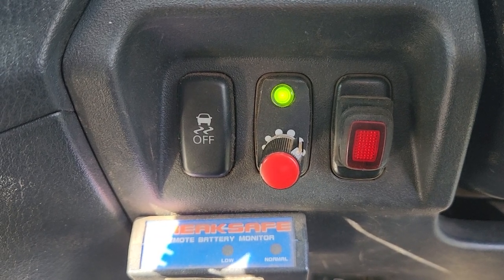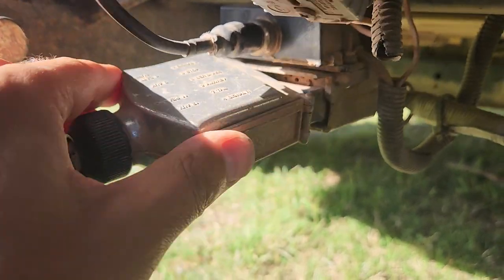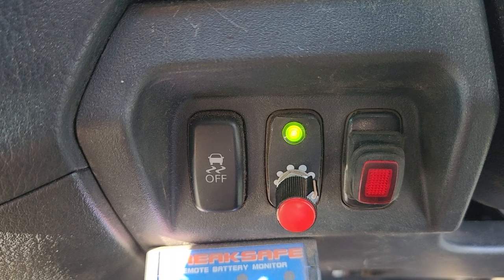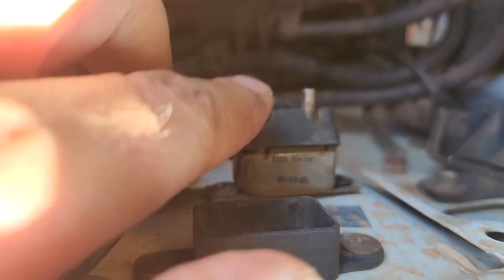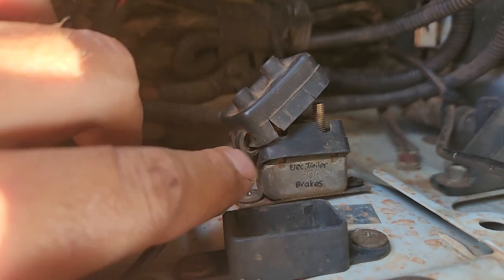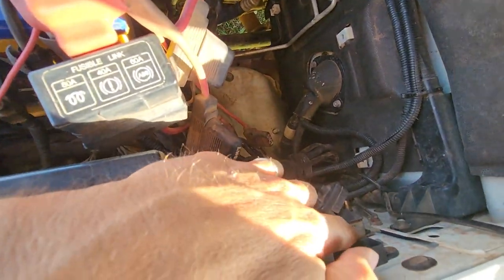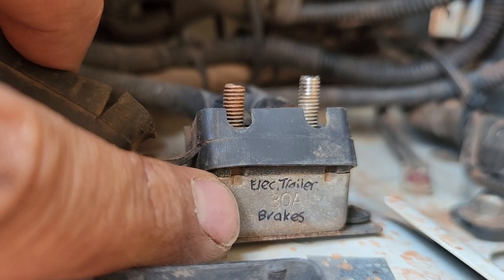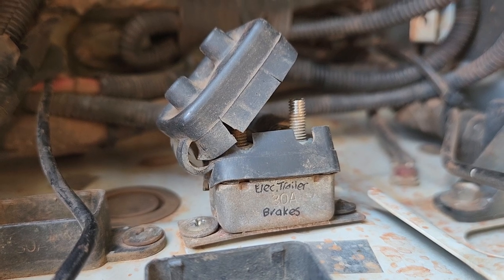Why a self-resetting circuit breaker isn't always better than a fuse!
For the past 2 years of travelling around Australia, the caravan brake controller on our vehicle has randomly disconnected. Today I discovered the problem!

The power to the brake controller is protected by a 30A auto resetting circuit breaker. These circuit breakers actually just contain a simple thermostat to detect how much current is flowing through them - the more current flowing through them, the hotter they get until the thermostat trips and it will disconnect at the preset temperature / current until it cools down.

The moral of the story is to understand how different components work and make sure the environment you put them in isn't going to cause unforeseen problems!